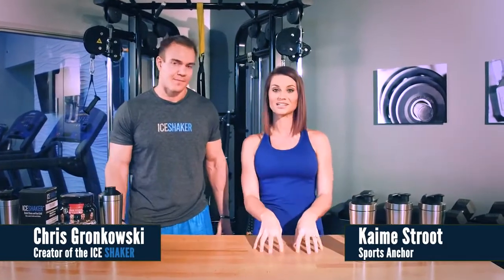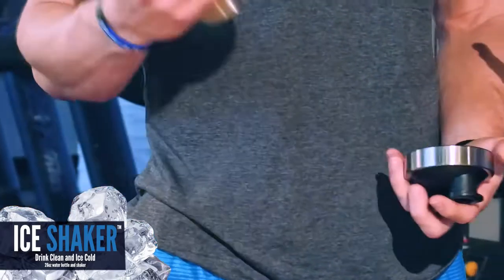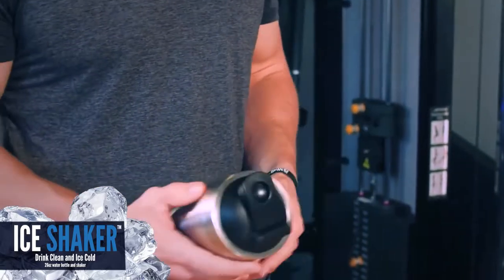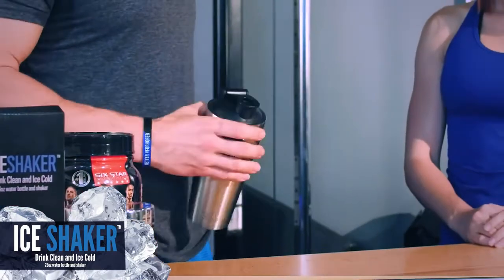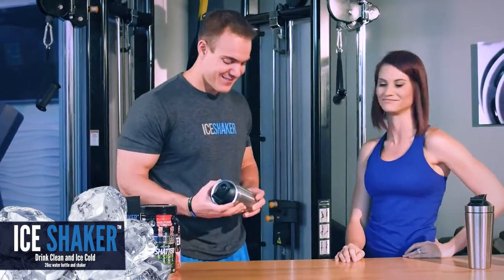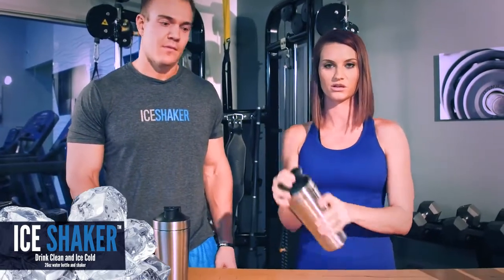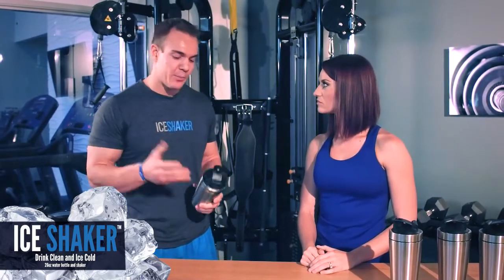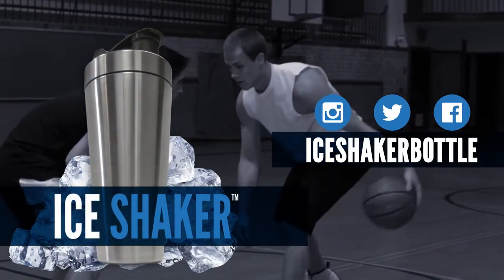Ice shaker Stainless Steel Vacuum Insulated Shaker Bottle - Best Shaker In The World!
Premium Quality 26oz Double Wall Vacuum Insulated Protein Shaker Bottle that holds ice for 30+ hours, Comes with a removable agitator that twists into the lid - The Ice shaker blends protein powder with ease.
BPA free leak proof pop top that is easy to open while still being secure enough to shake, No more accidental spills or messes in the gym. Easy to open and drink with one hand. Don't waste your time having to twist off a cap.
Kitchen grade premium stainless steel cup that does not absorb odor. No more smelly plastic shaker bottles! Stain and odor resistant metal cup makes it perfect for pre workout, juices, protein powder shakes, BCAAs, coffee, smoothies, martinis, cocktails, ice tea, and water.
Sweat proof bottle, no more wet cold hands and sweat rings all over your tables. The double wall vacuum insulated bottle prevents condensation from building up on the bottle by preventing cold or heat from transferring to the outside of the bottle.
Tapered bottle design that is easy to fill with measurement markings inside the bottle and and fits all standard size cup holders. Bring your portable Ice Shaker cup to the gym, office, pool, beach, camping, hunting, fishing, tailgating, yoga, biking, road trips, hiking, sports games, body building, everywhere!